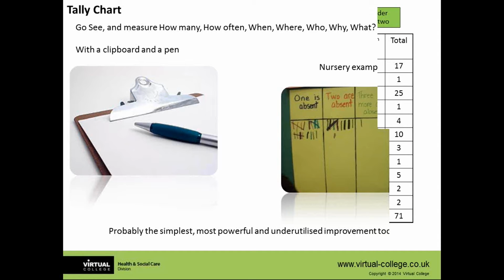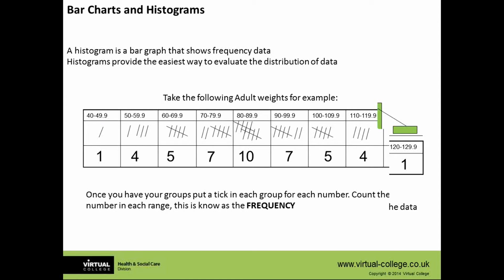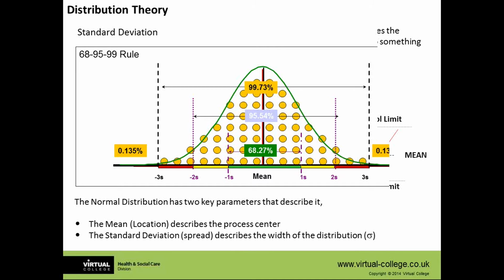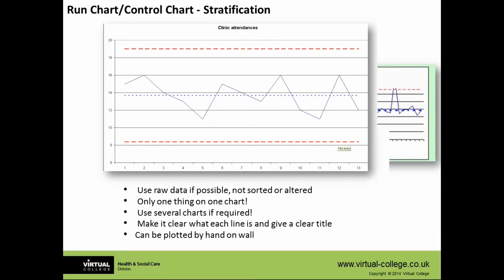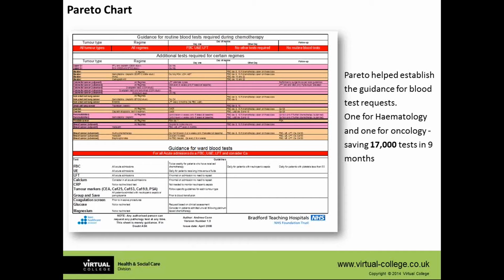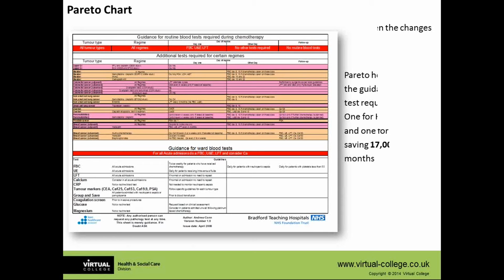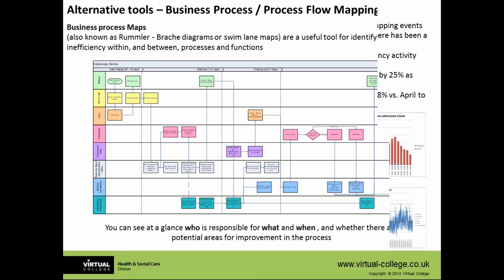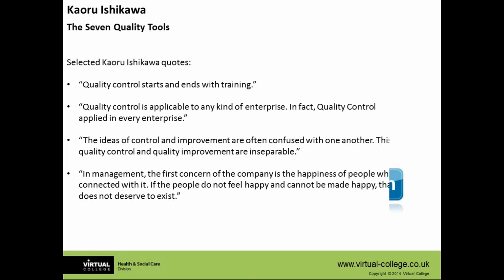7 Quality Tools Webinar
Mark Richardson presents 'An Introduction to the 7 Quality Tools' webinar.
To find out more about our face to face Lean Healthcare training